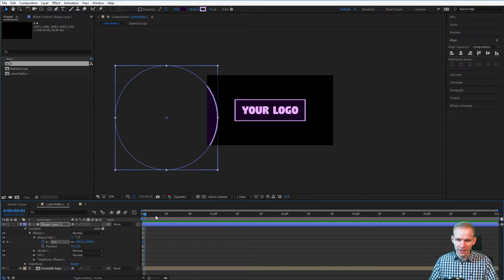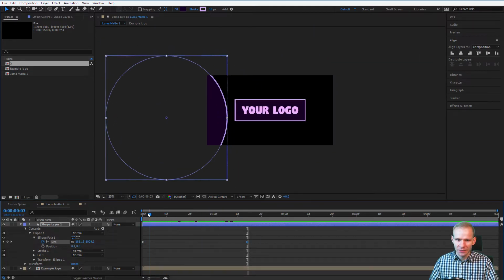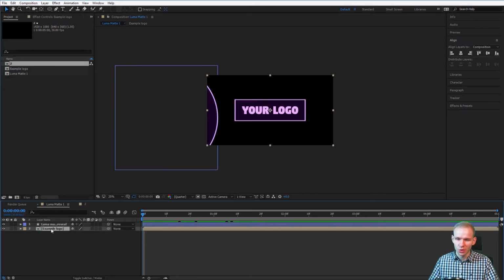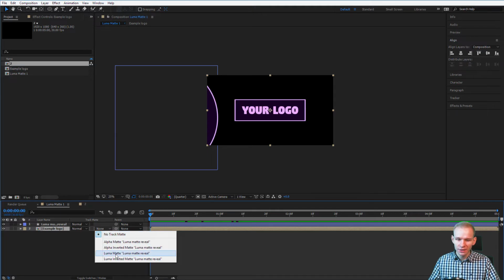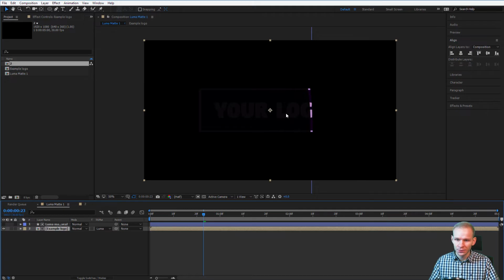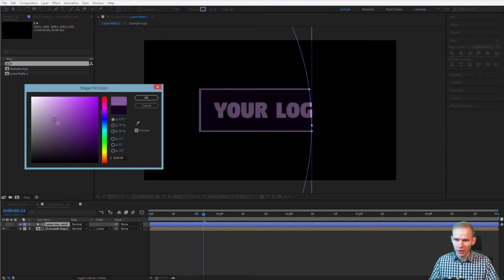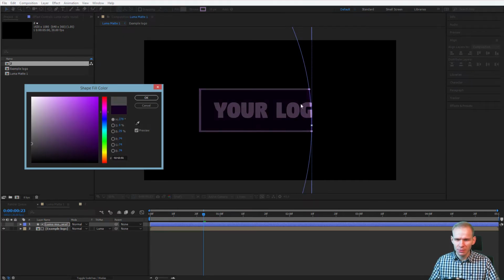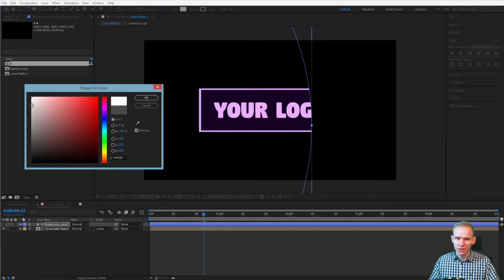Tutorial 13: Luma Matte in After Effects ✔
This tutorial is a very simple example and explanation of Track Mattes and what exactly Luma Matte does in After Effects. I show you the options, changes, how it works, how to use it and general information about this topic so you will get instantly a little bit better in AE :)

🎓 My mission:
I truly love creating tutorials and video content, enjoy your stay around my channel and in my courses!